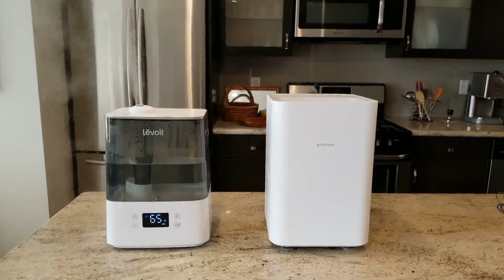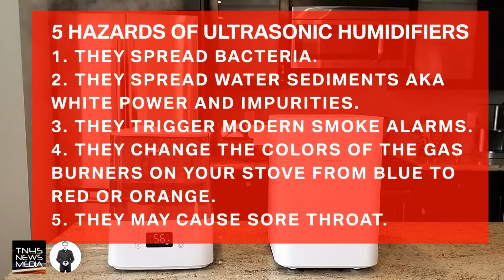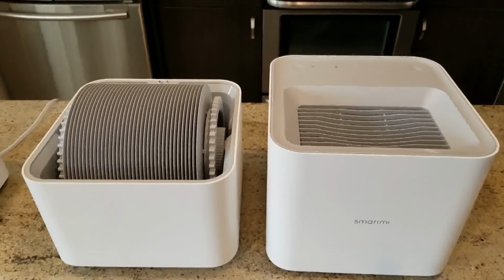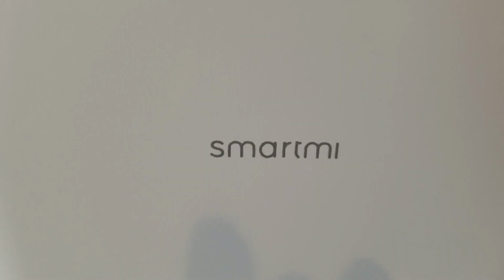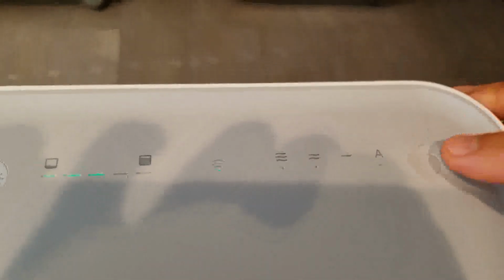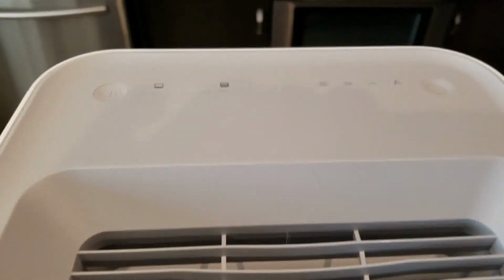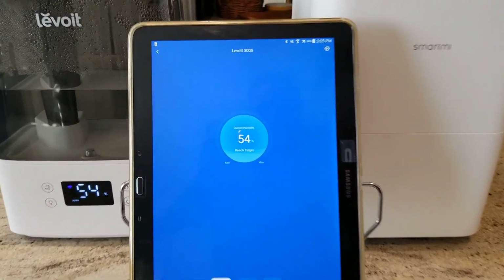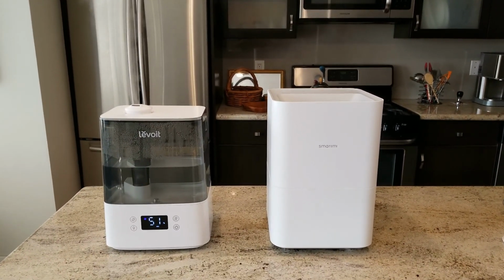ULTRASONIC vs EVAPORATIVE HUMIDIFIERS - LEVOIT 300S vs SMARTMI 4L - WHICH IS BETTER - EXCLUSIVE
This is the only such comparison on YouTube.
Which is better, an ultrasonic cool mist or an evaporative humidifier?
Are ultrasonic humidifiers dangerous to your health?

Brands listed are:
1- Levoit Classic 300S Cool Mist Ultrasonic Humidifier
2- Smartmi 4 Liter Evaporative Humidifier

Topics Include:
1- The Hazards of Ultrasonic Humidifiers.
2- Noise Test and Noise Comparison
3- Smart App Overview
4- Conclusion

For details on each unit please visit Amazon.

I HAVE LEARNED THAT THE REAL SOLUTION IS WITH USING EVAPORATIVE AIR COOLERS

ULTRASONICS ARE NOT HEALTHY AND USELESS IN LARGER SPACES
I live in a dry and warm climate. The humidity is very low here. So I've tried and tested different ways of adding humidity into the air. One of the first things that people do is to by Ultrasonic Cool Mist Humidifiers (they are cheap for a reason). I tried 9 of those before I fully realized that what the Internet articles say about avoiding them is true. Do not buy! They are not healthy at all and they spread bacteria.

SMALL EVAPORATIVE HUMIDIFIERS ARE HEALTHIER BUT ALSO USELESS IN LARGER SPACES
Next I tried evaporative humidifiers. They are much healthier if they don't use a wet filter or wick that needs to be constantly changed or otherwise become disgusting. Also keep in mind these small humidifiers only work in a small room (150 sf) with doors and windows closed. Otherwise they will not work. This is why evaporative humidifiers made for large spaces cost many hundreds of dollars and use multiple fans and are very large and noisy. That option didn't work for me either.

EVAPORATIVE AIR COOLERS
Next I tried and tested Evaporative Air Coolers. Think of them as a much quieter, healthy version of adding humidity into large spaces even with windows open. So, they are great for that. They are also good as a fan. But they do not cool down a room like a A/C. No product can cool down a room like A/C. That option doesn't exist. If you need an A/C, get one, nothing else can cool like that.

The best way to add humidity into a large room with windows open and not being forced to buy very large and expensive multi fan units is to buy a smaller Evaporative Air Cooler. They do the same job, at cheaper price and much lower noise. They also fan the room. But don't expect A/C performance, nothing works even close to an A/C.

The Key Features a Great Evaporative Air Cooler Must Have
1) Remote Control.
2) Fully removable and detachable water tank. (Otherwise the tank will become filthy and unhealthy. The tank must be removable so it can be properly washed and cleaned.)
3) A reusable and washable wet filter. (Otherwise too expensive to keep buying filters.)
4) Must be very quiet at the lowest fan setting. (Otherwise useless in bedrooms.)
5) Large water tank. Must be 1.5 gallon or larger.
6) Auto shut off of the water pump when out of water.
7) Dimmable display so it doesn't get too bright in bedrooms.
8) A good warranty and support.